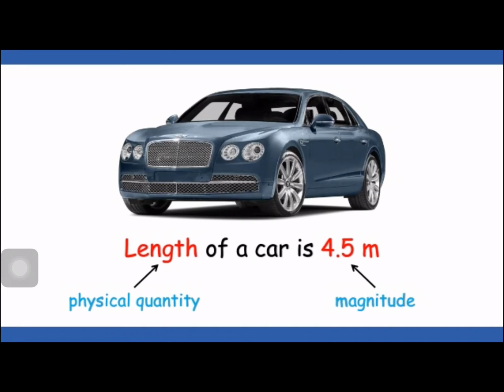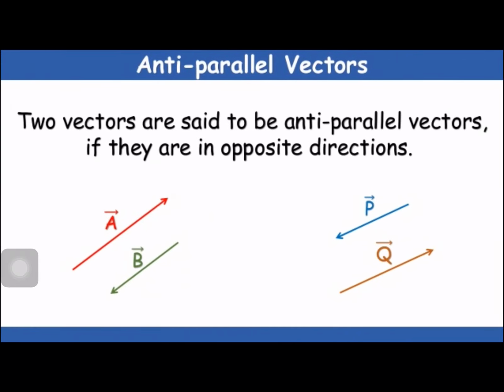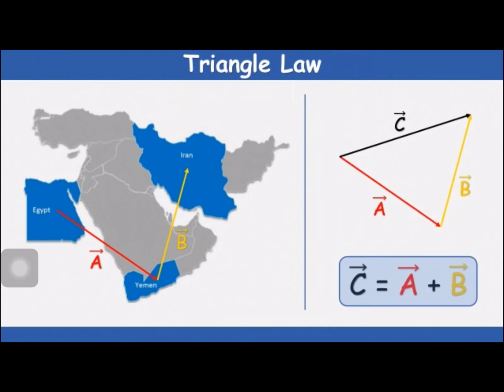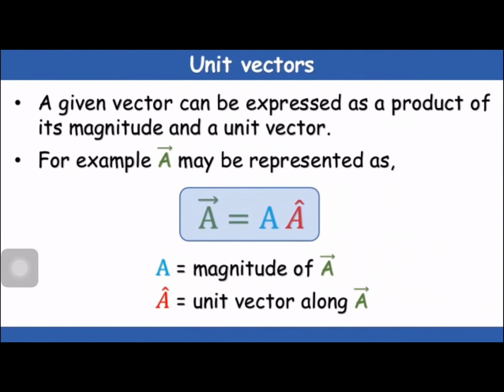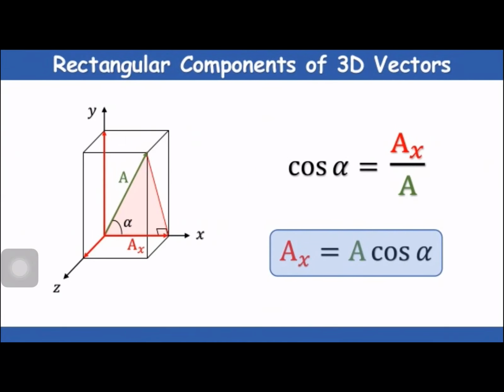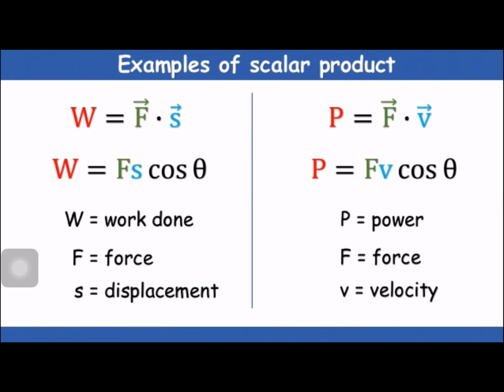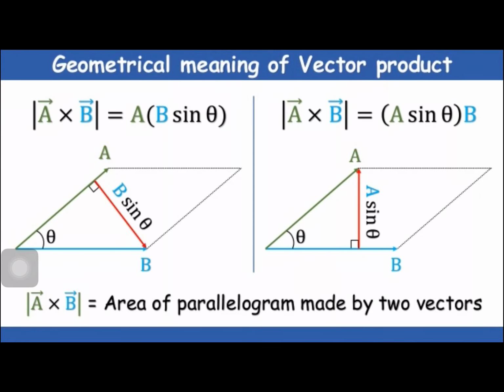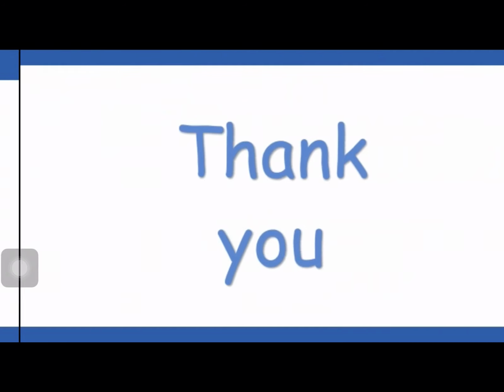XI Physics. - Scalars and Vectors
Learn about Scalars and Vectors